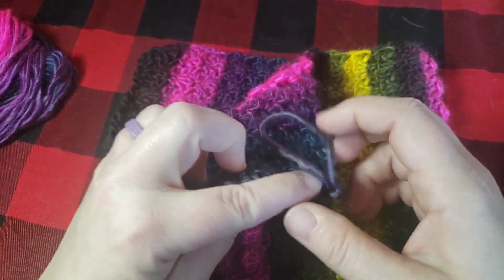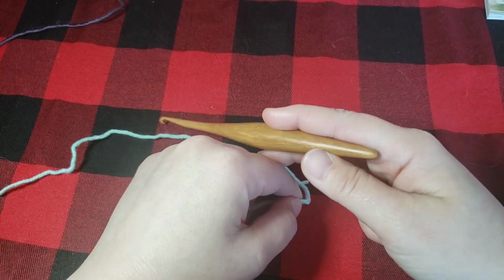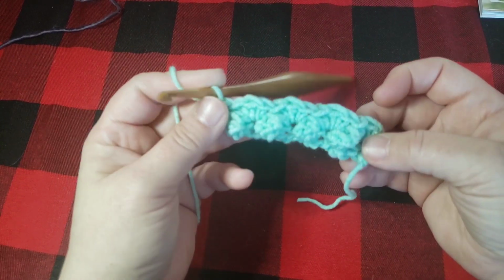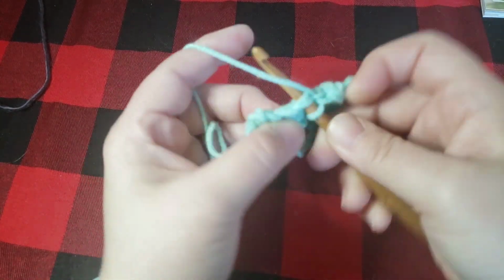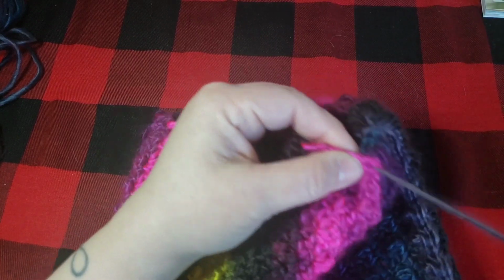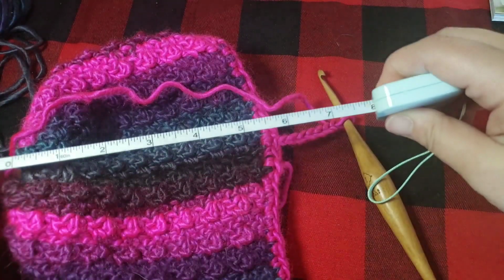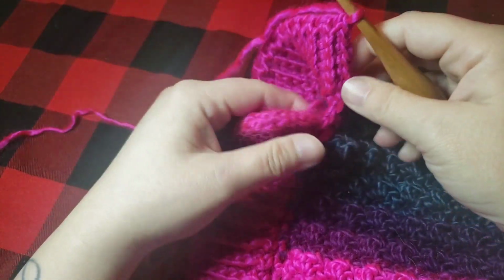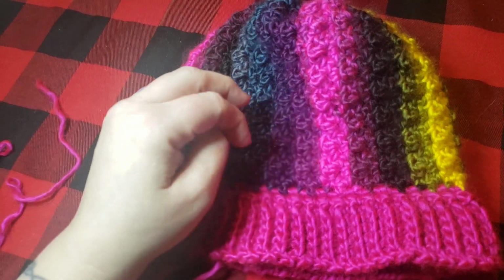Crochet hat - Make it Pop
Let's make a fun hat!
Use any yarn any weight... One size smaller hook than recommended for sheet part and 1 size smaller than that for brim.
I designed this to have a flared out brim if you want it to be different you can bring 2 tog in the next 2 stitches not the same and next

Don't forget to join us at curiosity crochet on FB